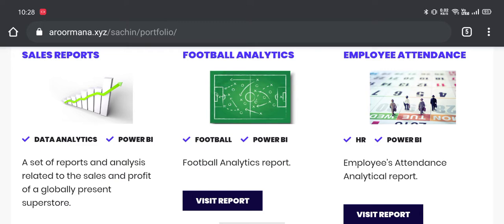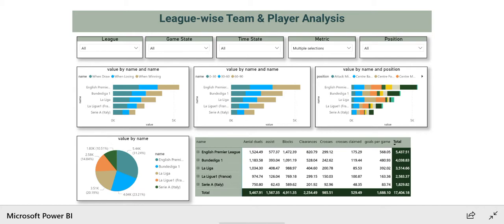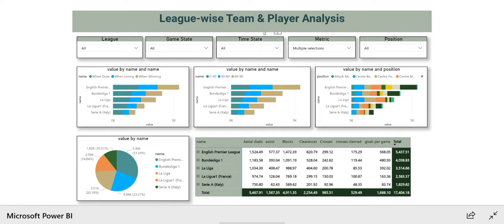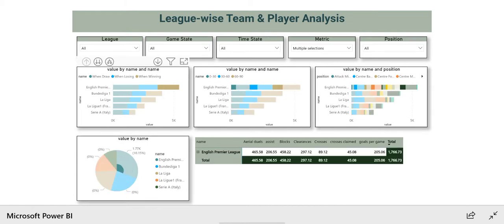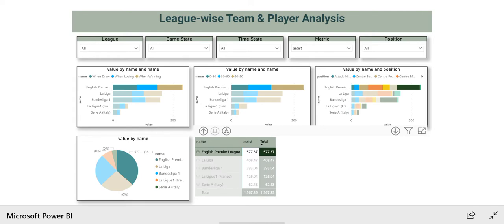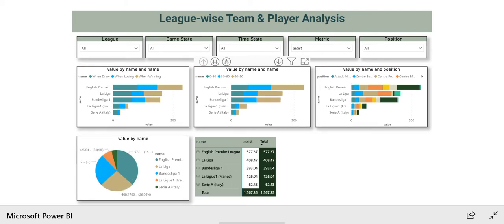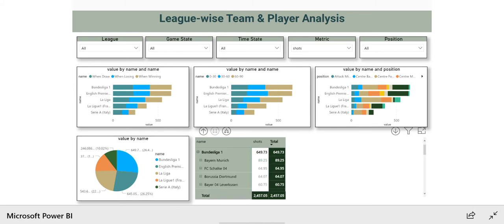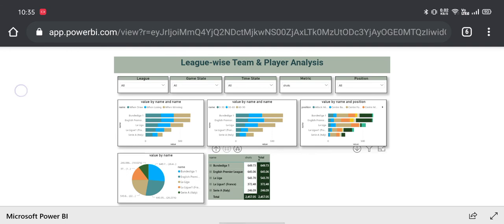Football Analytics | Microsoft Power BI | Data Analytics | Sports Reports | Dashboard | Big Data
A Power BI analytical report & visualization on football by Sachin Ramachandran